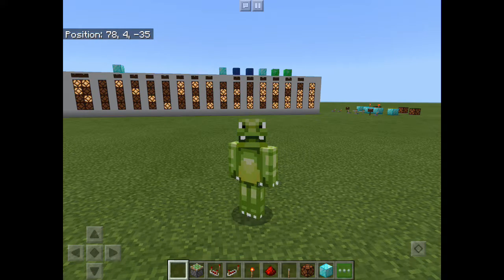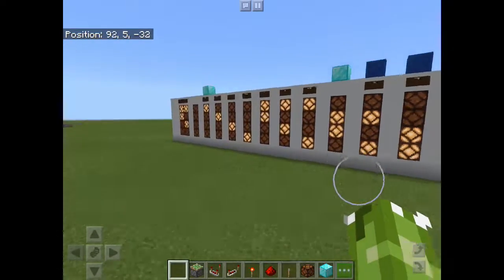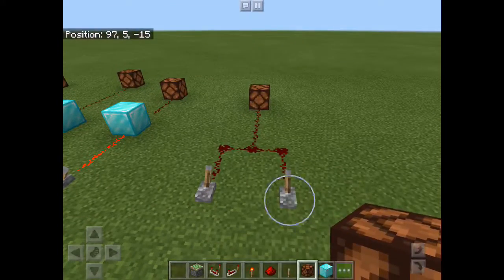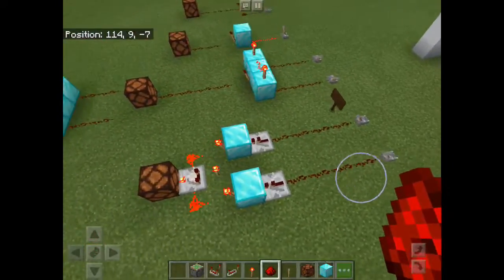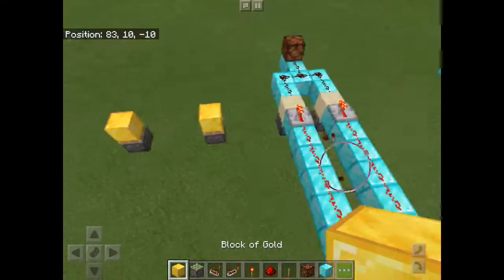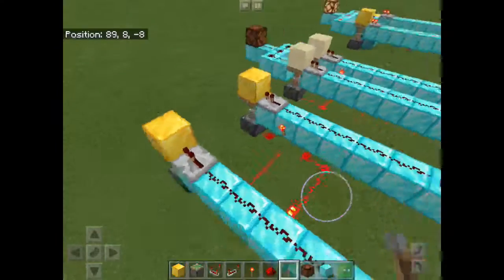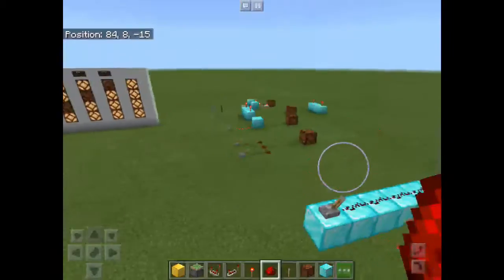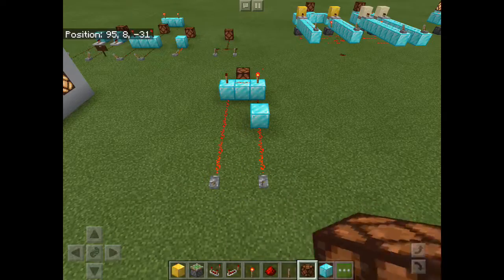Redstone Logic Statements Guide/Tutorial | Minecraft Bedrock Edition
A short explanation and tutorial showing how to build some of the simple logic statements with redstone components, for use in creating puzzles and what not.